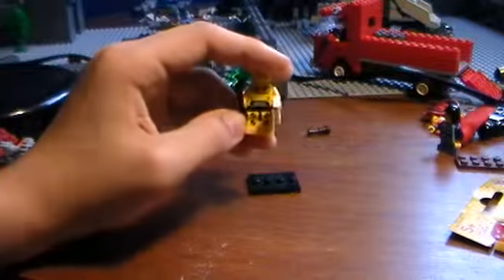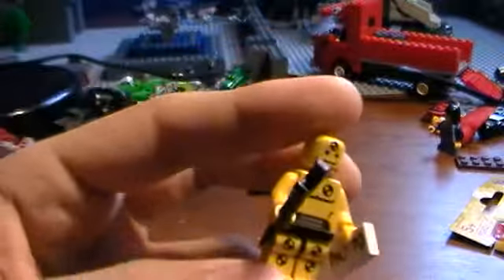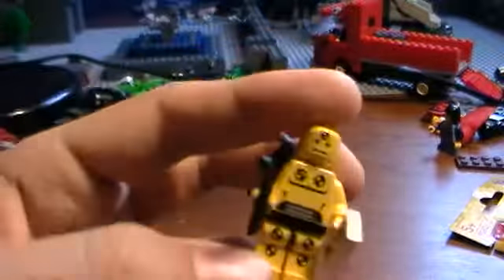Lego Collectable Minifigure Crach Dummy Review